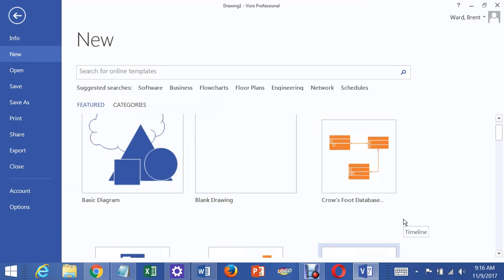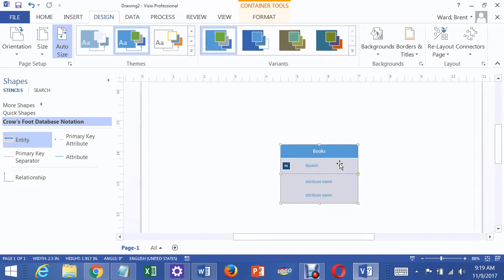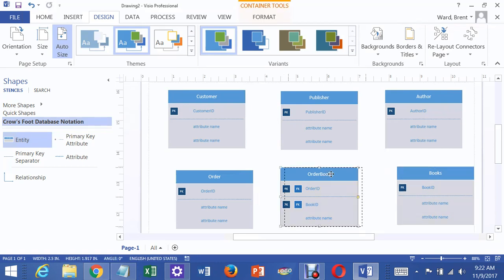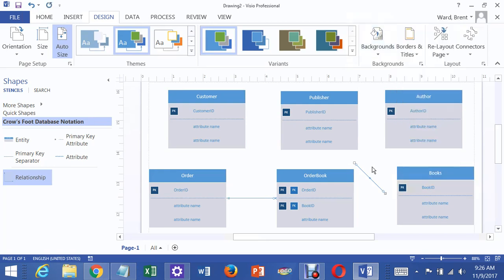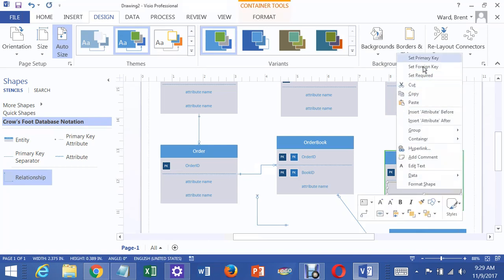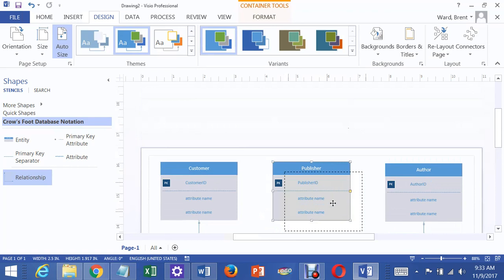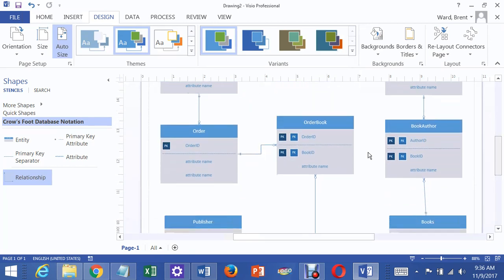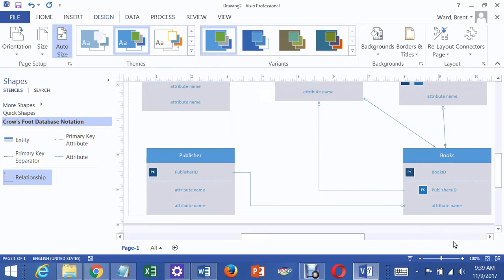BIS 245 Lab 3: Database Design with 1:M, M:1 and M:M Relationships in Visio 2013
This shows you how to join the Books, Orders, Customers, Publishers and Authors tables together in Visio 2013.  It shows you how to join the tables with PK and FK relationships.